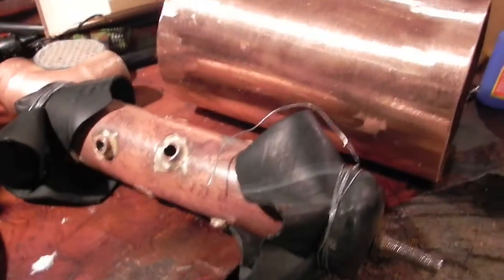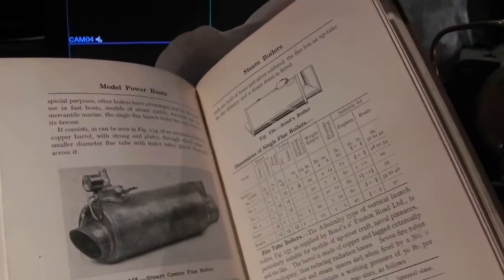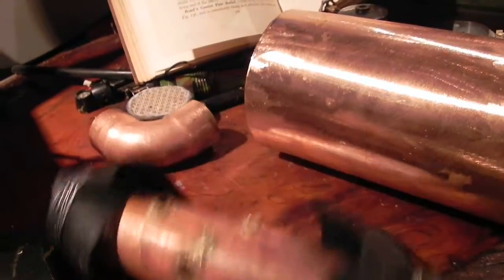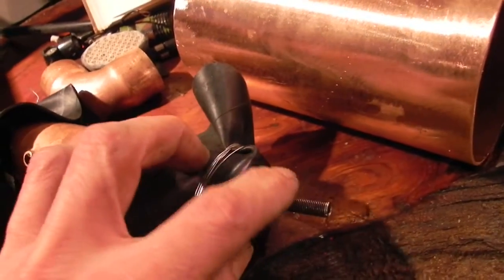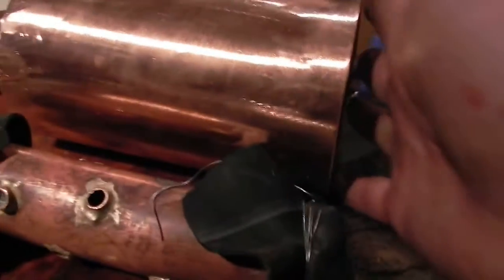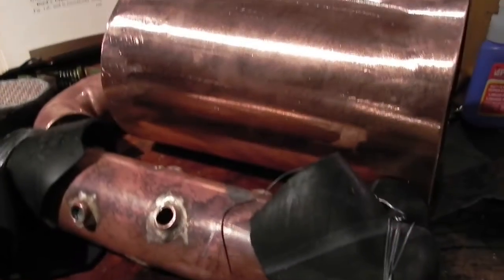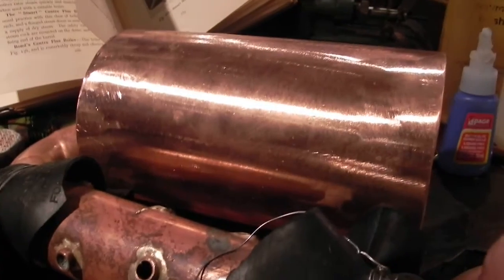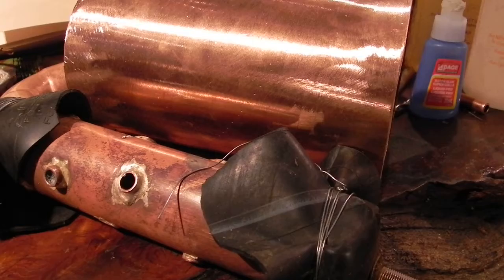Pre-tig braze firetube seal checking with shop scraps, live steam Hamley Bros centre flu